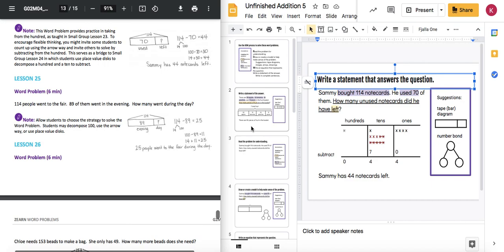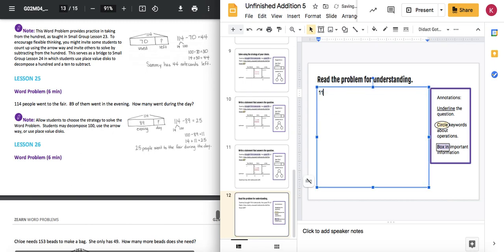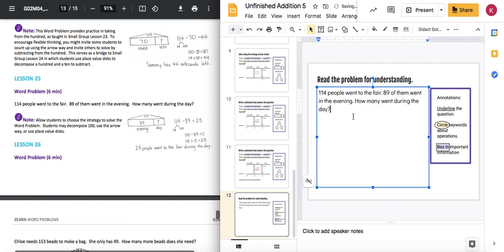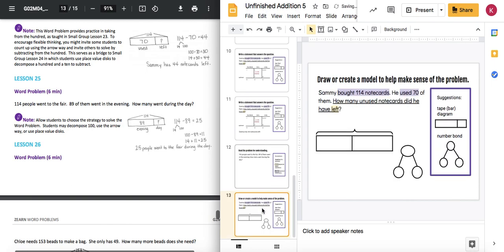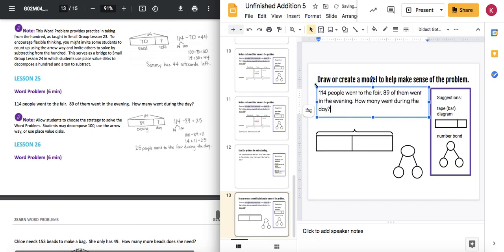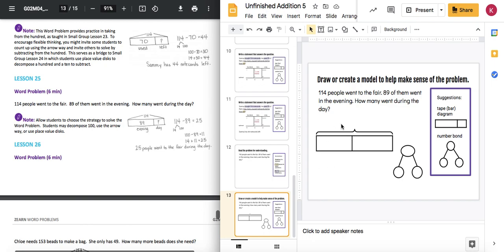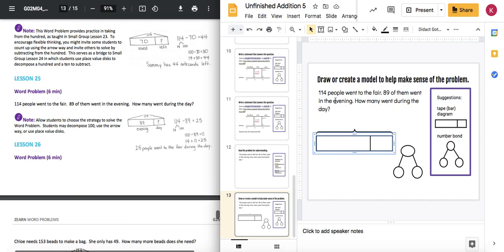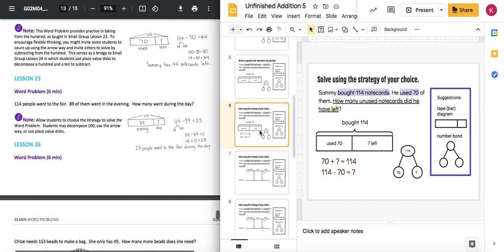Teacher Workflow for Creating Google Slides for a Scaffolded Nearpod